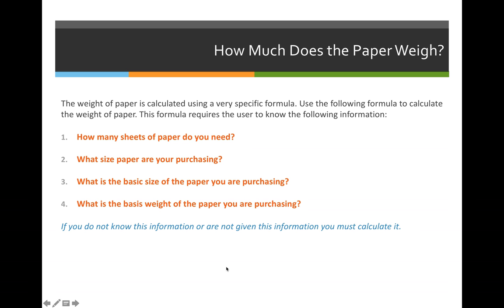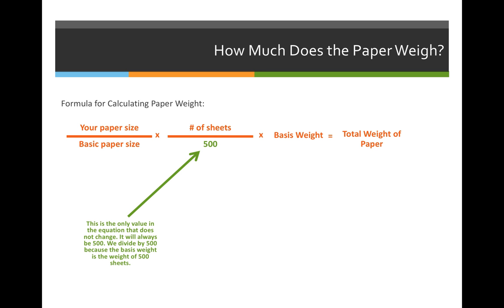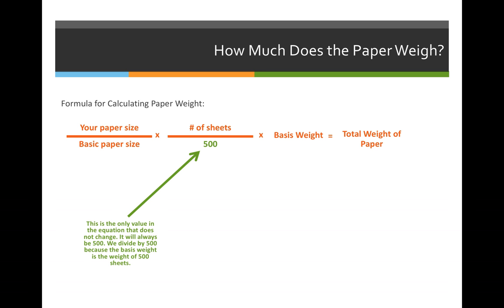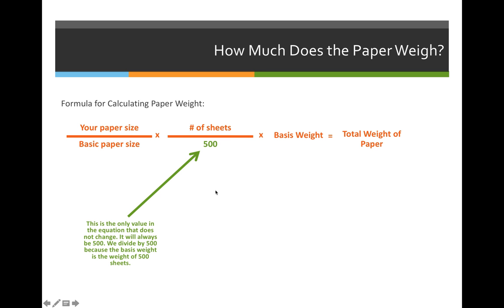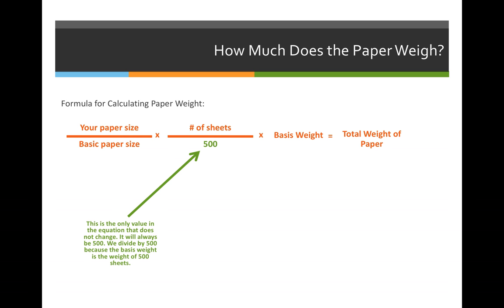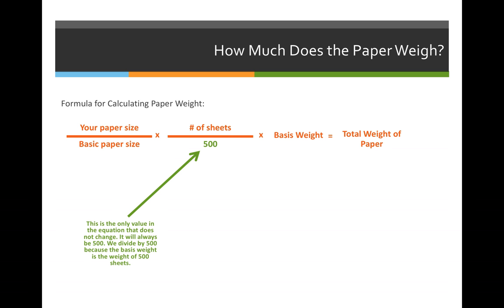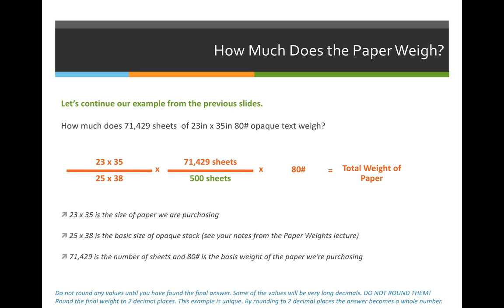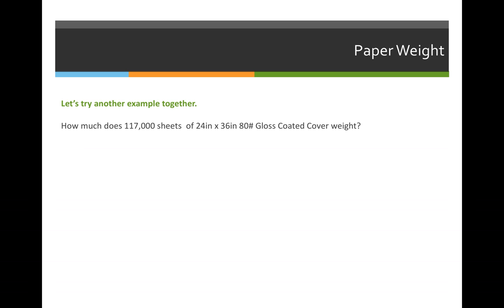ART 1210 – Paper Pricing (VIDEO 05)